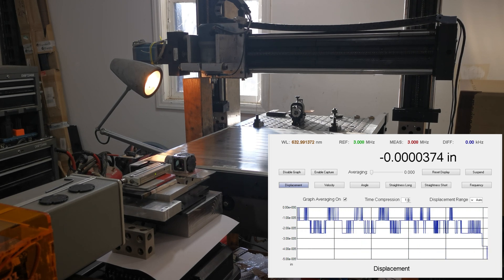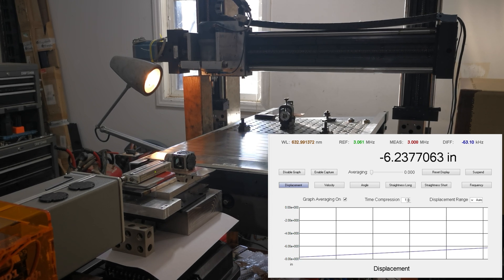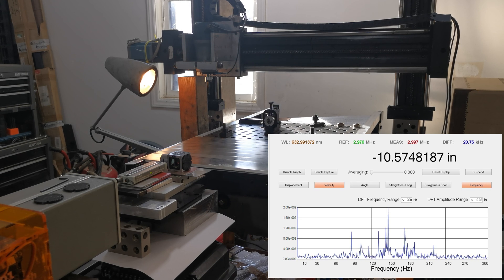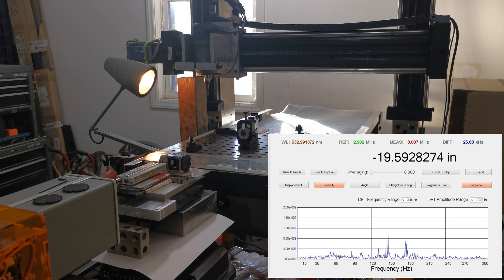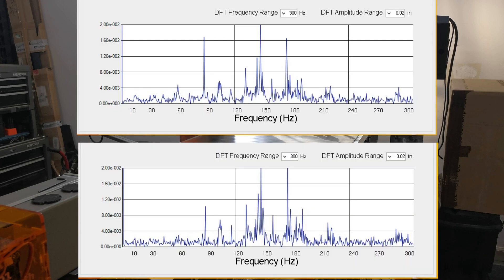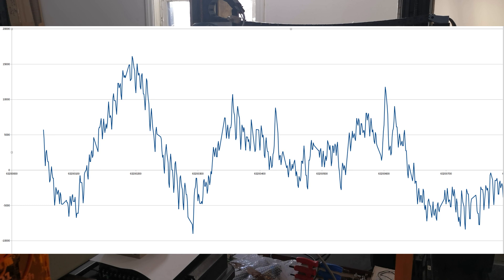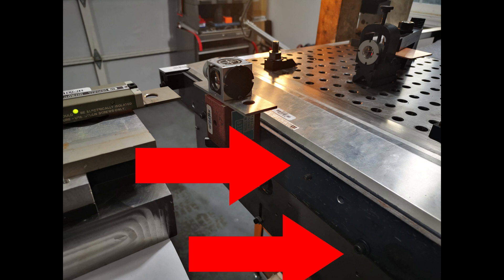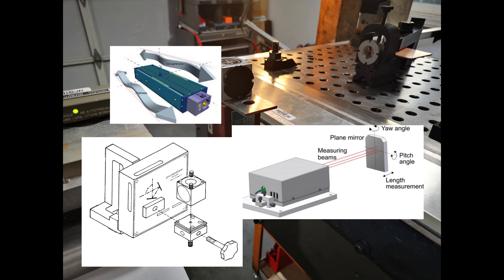Granite Surface Plate CNC Mill - First Laser Interferometer Measurements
Now that the mill has some basic functionality and is making parts, I wanted to try out the laser interferometer to see what information I can gather with it.

There are a couple of long moves starting at 2:48
If you want to skip them, go directly to 5:48

Most of the time I have spent on the interferometer was making the electronics and firmware to substitute the HP5508A interferometer display. So I am still learning about all the things that can be done with this.

Thanks to Sam Goldwasser for help with that!